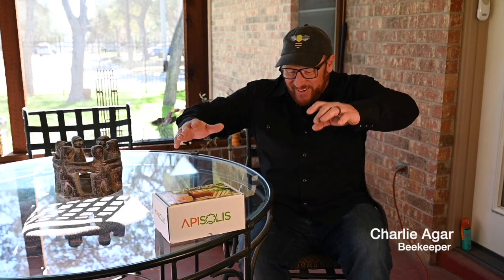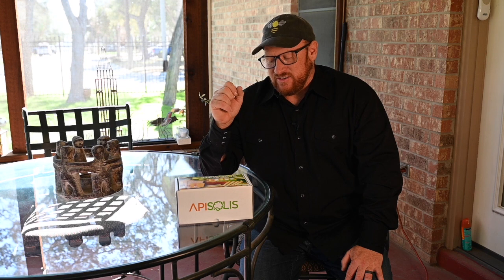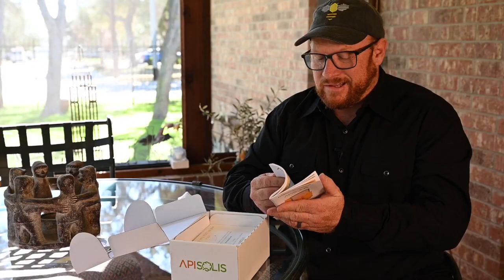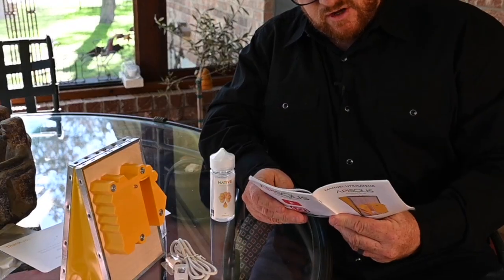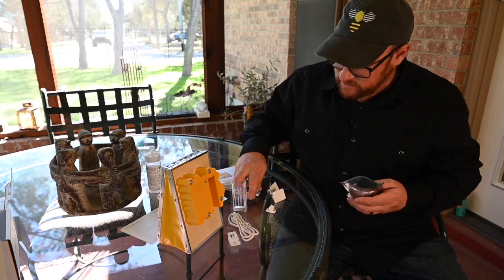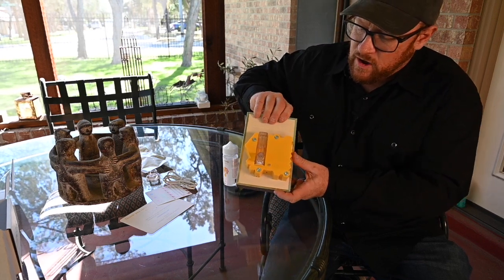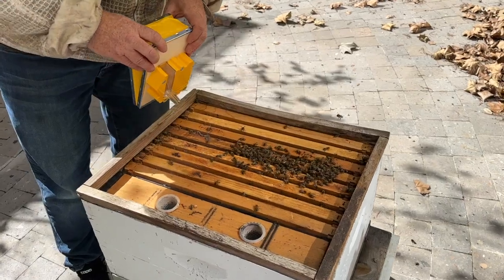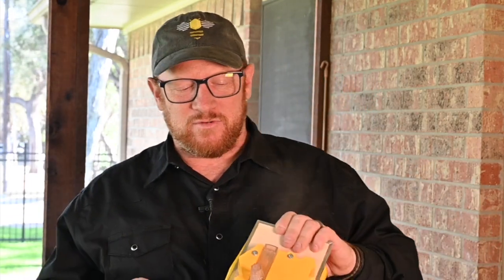Product Review: Apisolis "No Smoke" Bee Smoker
Got a chance to open up and take the Apisolis "smokeless" bee smoker for a test drive. Good stuff! Hit me up at CharlieBee.com if you're interested in ordering one for the spring bee season.